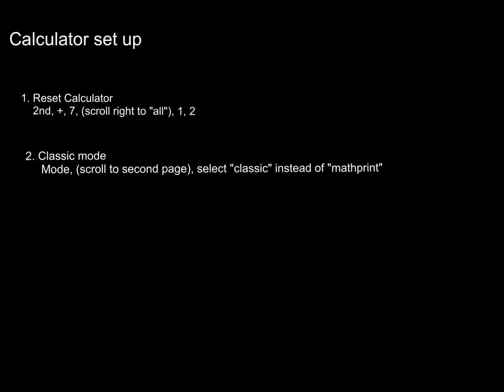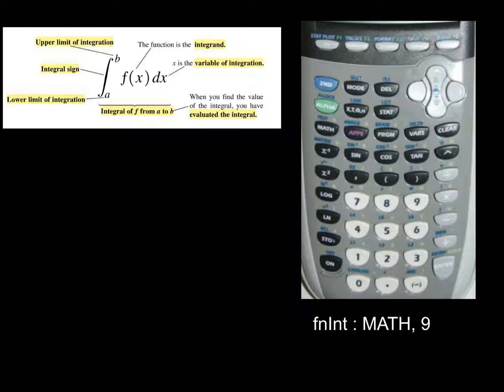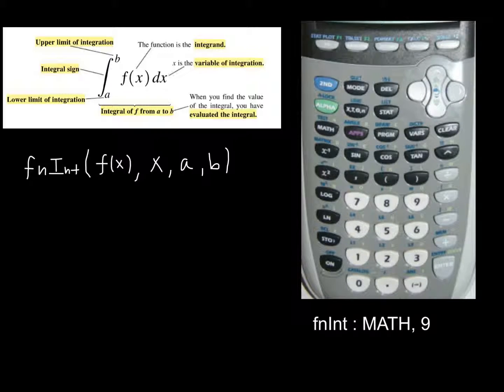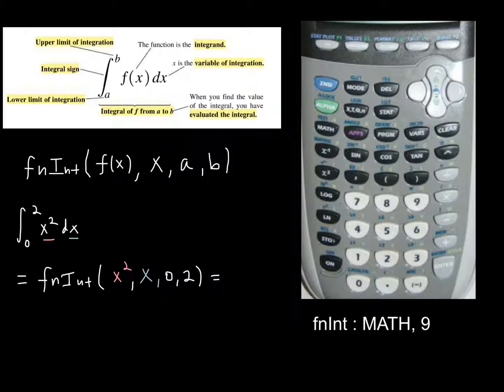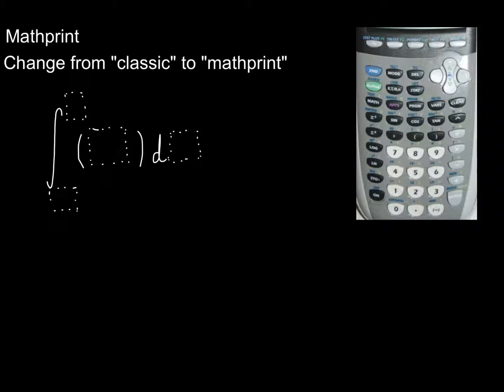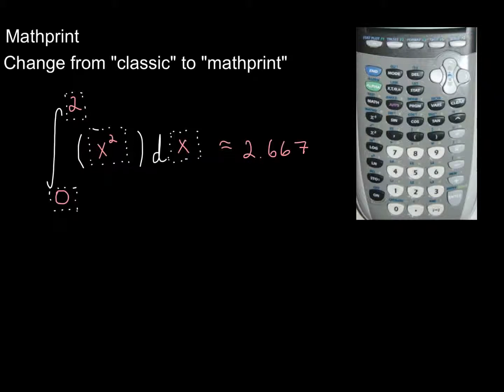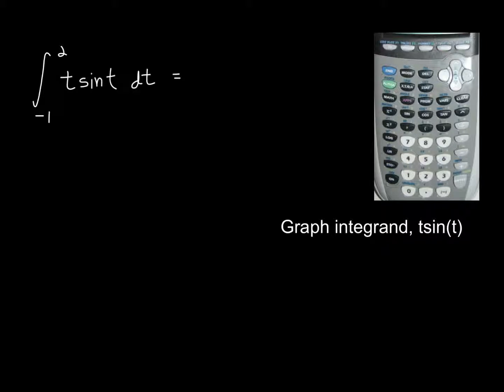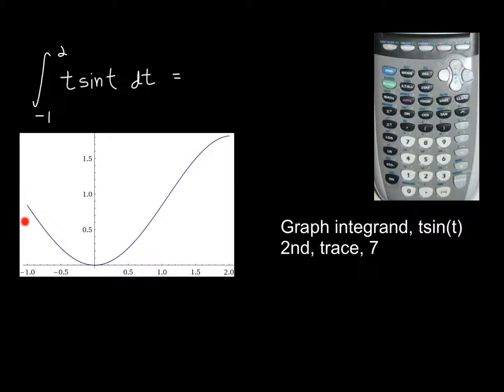AP Calc AB - U8.01